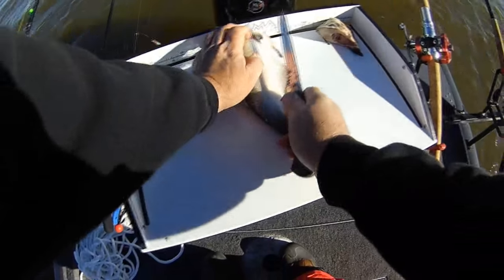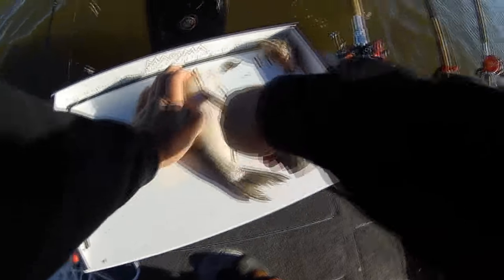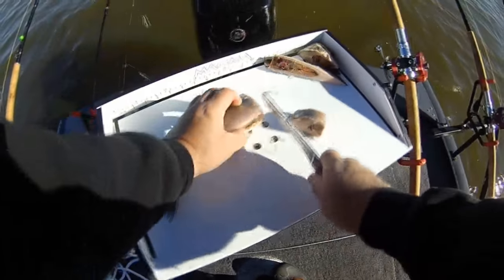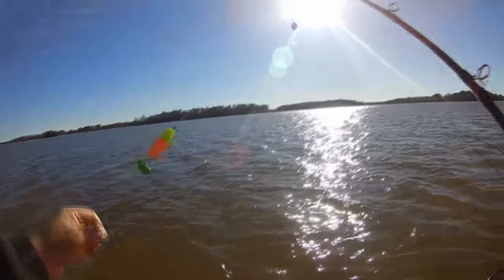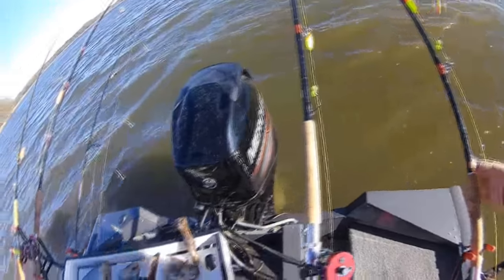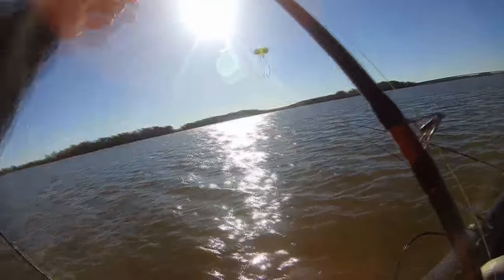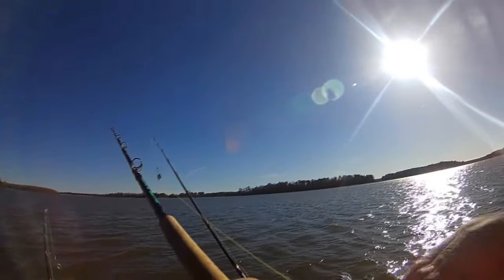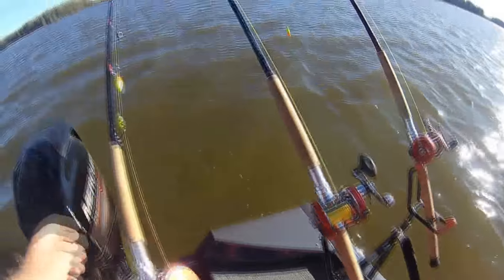How I cut shad